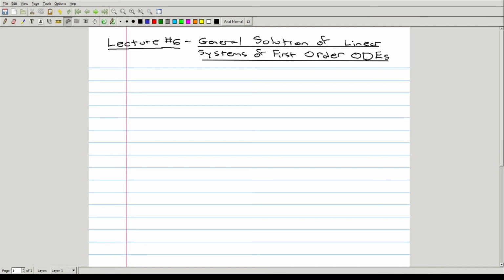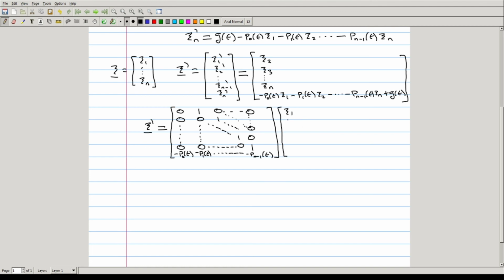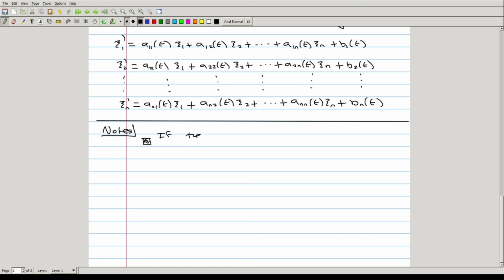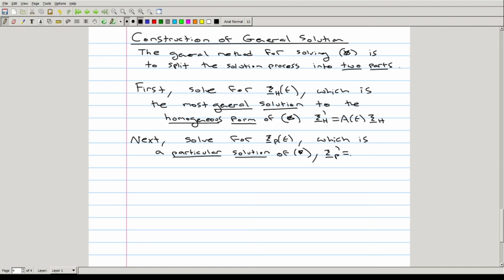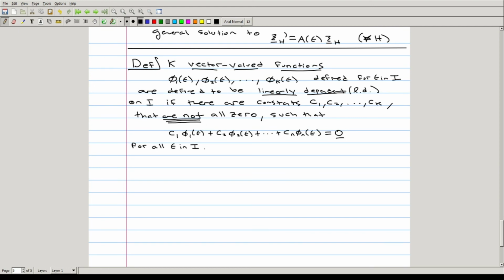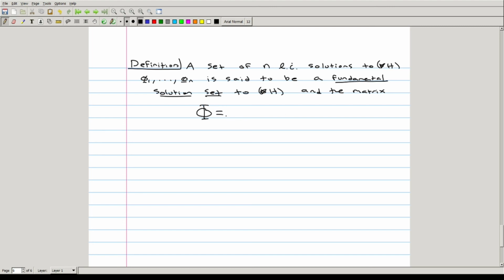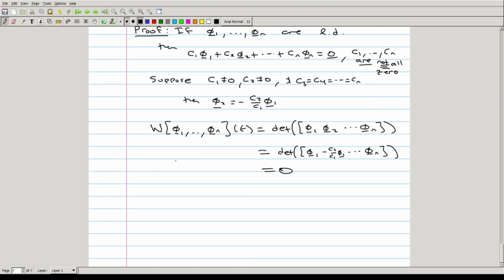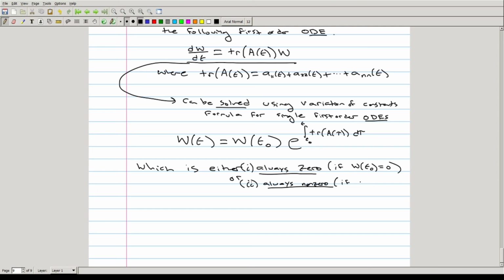Lecture6-Part1: Linear 1st Order Systems - Homogeneous Solution, Linear Independence, Wronskian